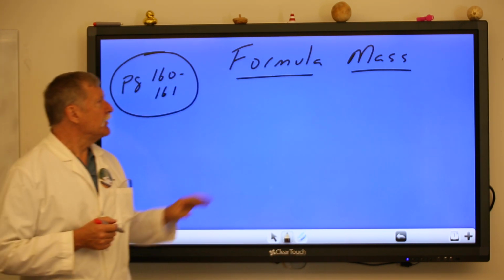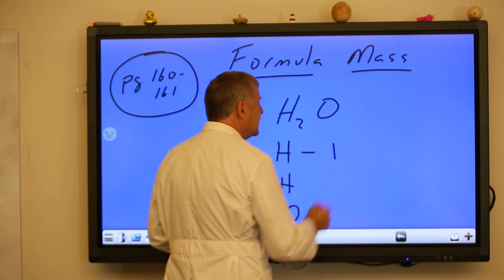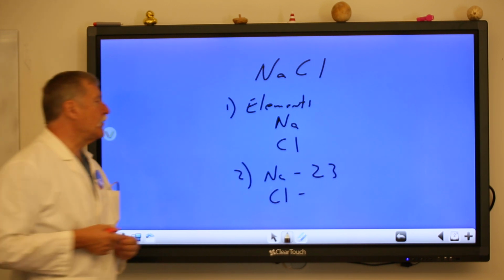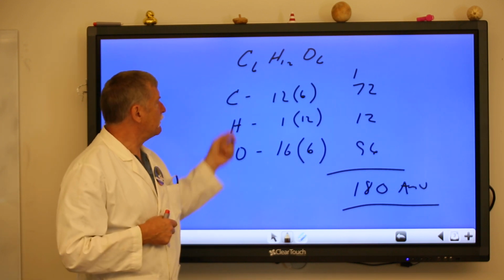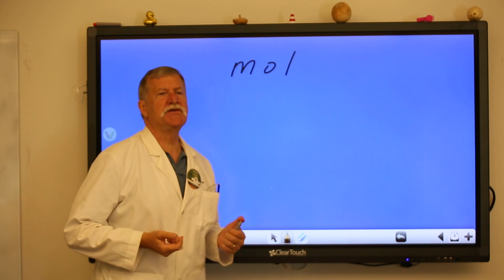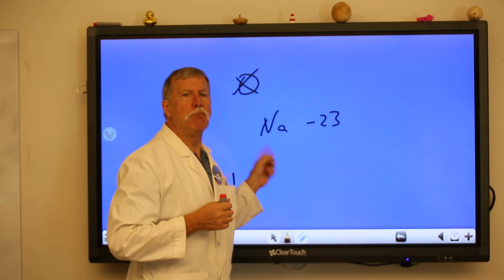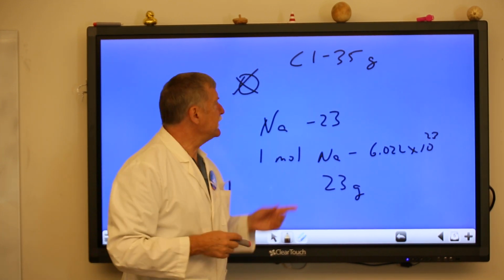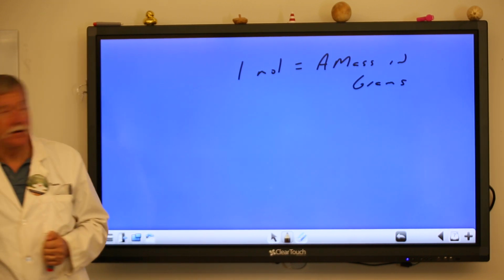8th Grade Chemistry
Formula Mass